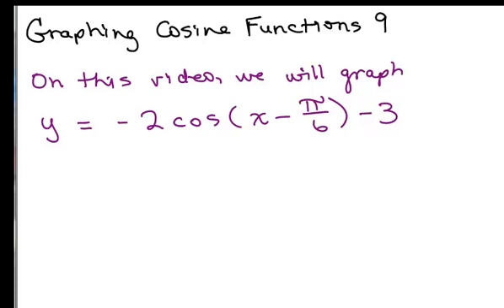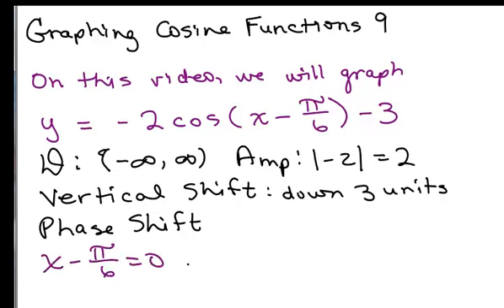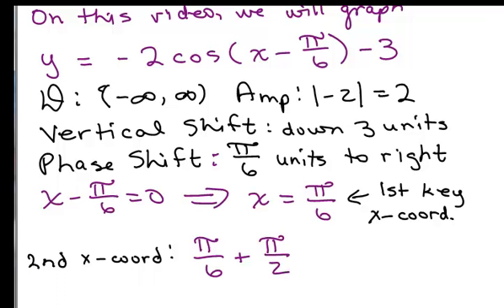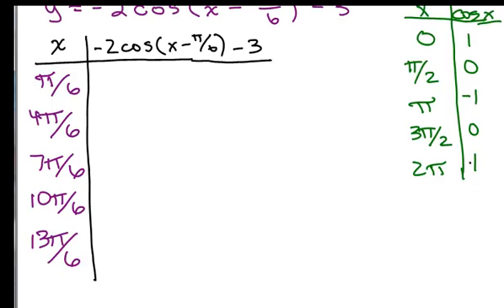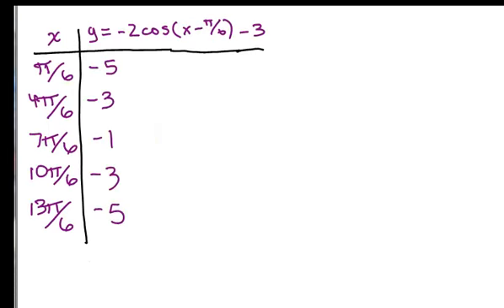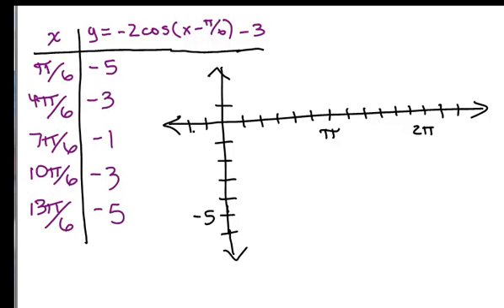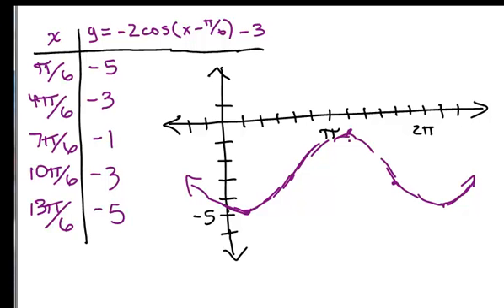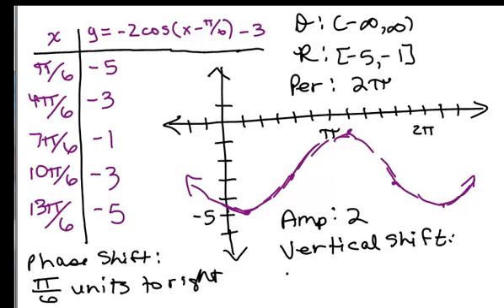Graph Cosine Function 9